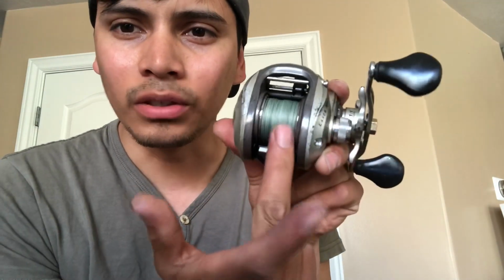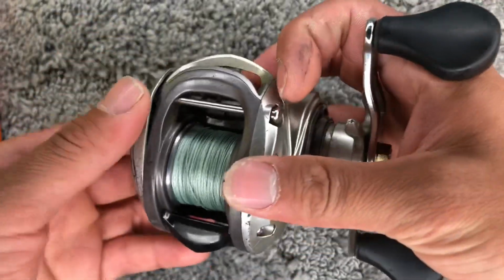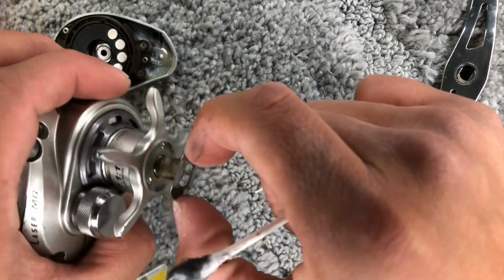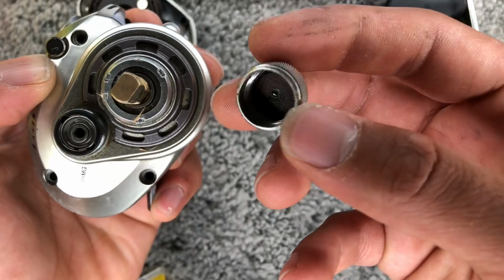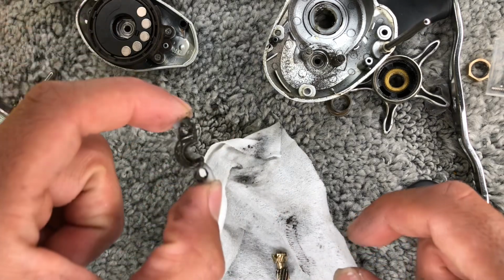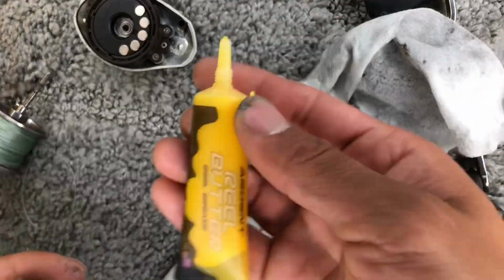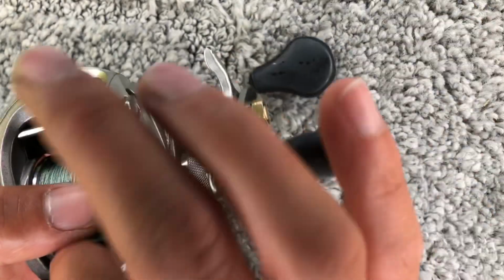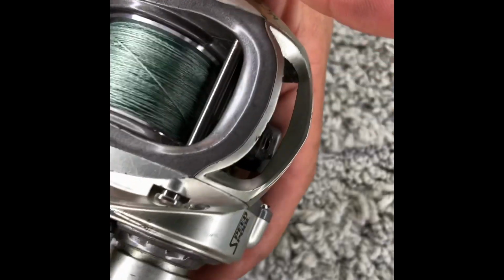How to EASILY Disassemble, Clean, and Repair a Baitcaster Fishing Reel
Hello guys tobi here,I was hving some issues with my Lewis speed spook bait casting reel and I was able to fix that problem so  I made  a little tutorial on how to clean/fix your bait casting reel! I know, I know it’s super long! But the process isn’t short so it’s hard to make it short. Any way the reason I made this video is for those who like to make their fishing gear last like myself, all it takes is a little bit of patience and some butter, and a messed up reel, hope you guys enjoy